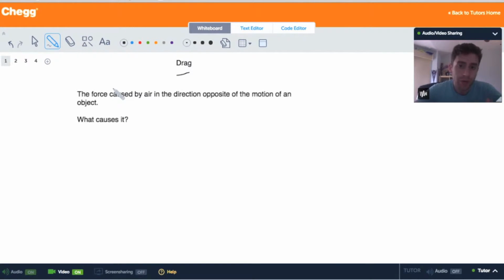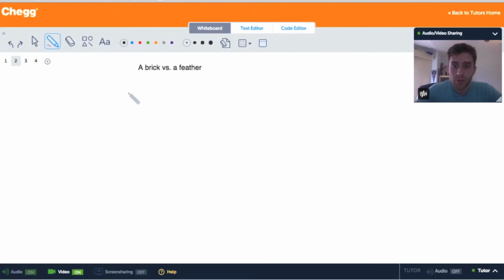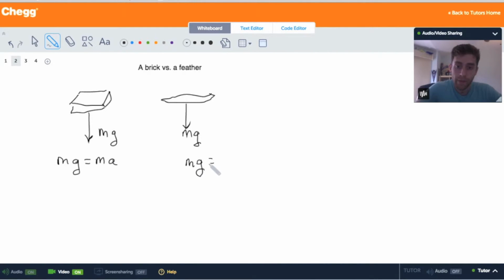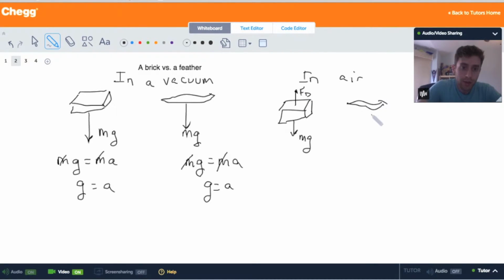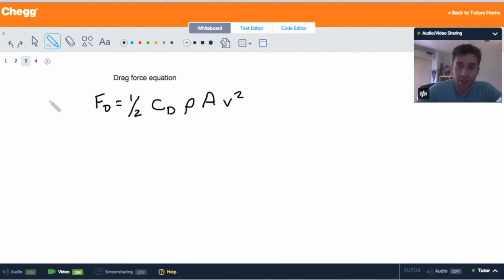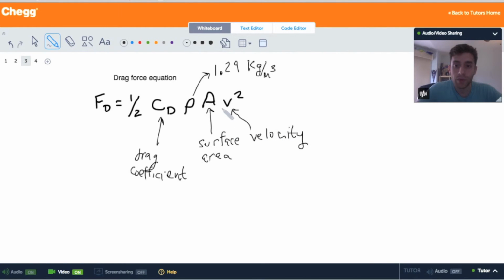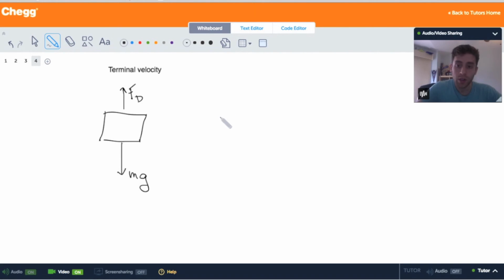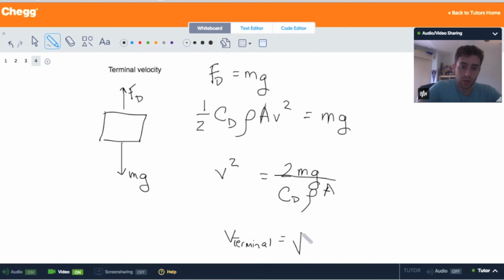Drag | Mechanical Engineering | Chegg Tutors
Drag is the component of the resultant force exerted by a fluid on a body parallel to the relative motion of the fluid.

Mechanical Engineering tutoring on Chegg Tutors

Learn about Mechanical Engineering terms like Drag on Chegg Tutors. Work with live, online  Mechanical Engineering tutors like Jonathan G. who can help you at any moment, whether at 2pm or 2am.

About Jonathan G., Mechanical Engineering tutor on Chegg Tutors:

Pre-Med/Biology major

Subjects tutored: SAT II Physics, Trigonometry, MCAT, Study Skills, SAT II Biology E/M, ACT (science), Pre-Calculus, SAT II Chemistry, Biochemistry, Basic Science, Geometry, Medicine, Astronomy, Algebra, Astrophysics, Resume Writing, Pre-Algebra, Environmental Science, Biology, Basic Math, College Admissions, Physics, and Chemistry